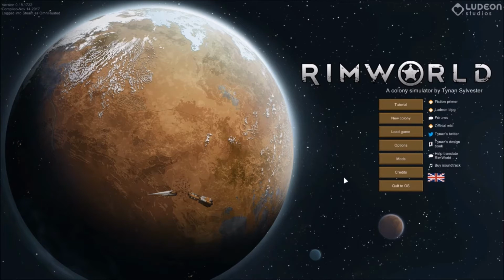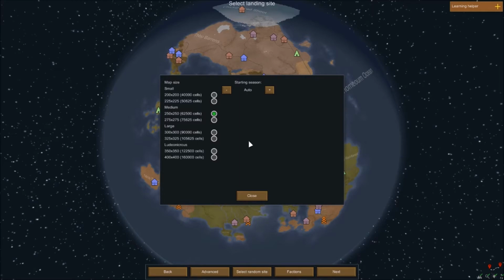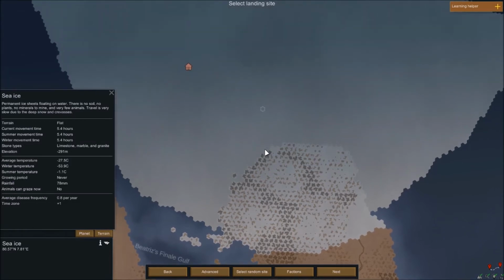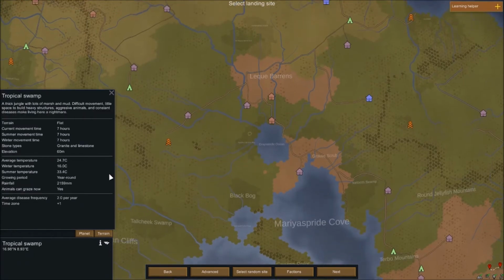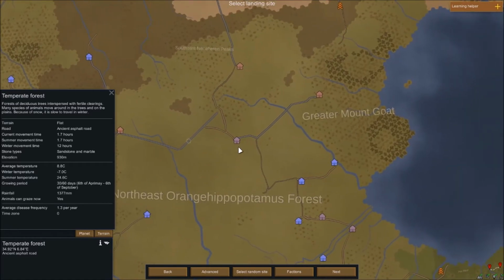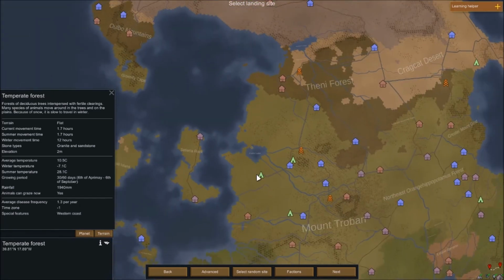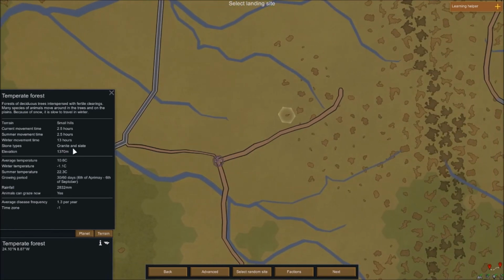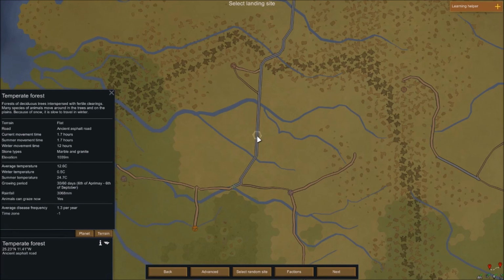OLD- RimWorld Tutorials - Ep.1: World Generation, Starting Location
Welcome to the first episode of my RimWorld Tutorial Series! In this episode, we break down World Generation and Starting Locations. We talk about storyteller difficulty, factions, roads, terrain types, growing periods, rock types, map generation, rivers, and coasts. I also give some advice on starting locations, and what you might want to look for in terms of animal life, temperature, disease, and difficulty.

This is RimWorld, an early access sci-fi colony sim game by Ludeon Studios. It is probably one of the most in-depth and polished early access games I've ever played, and I'm loving it.